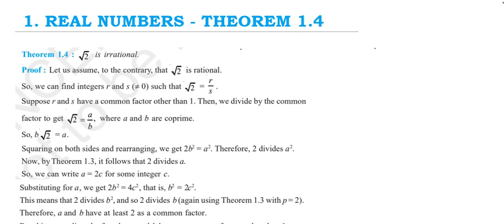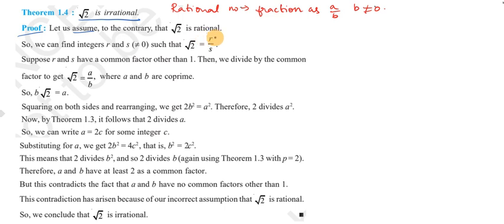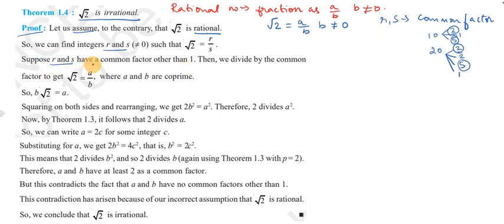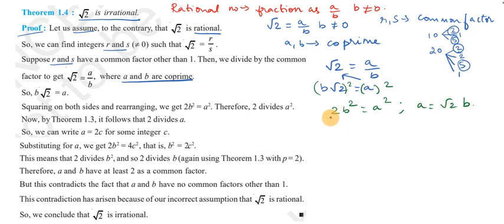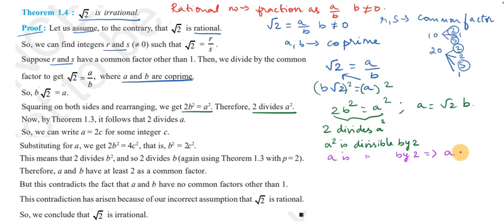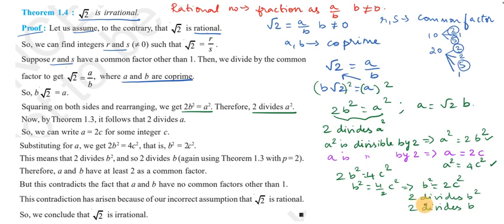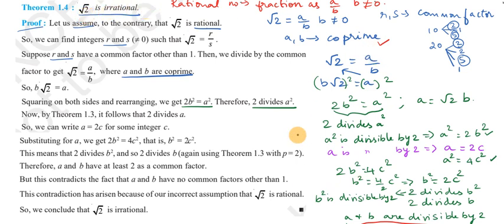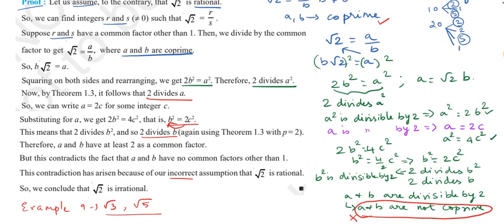CBSE CLASS 10 MATHS CHAPTER 1 REAL NUMBERS THEOREM 1.4 IN ENGLISH